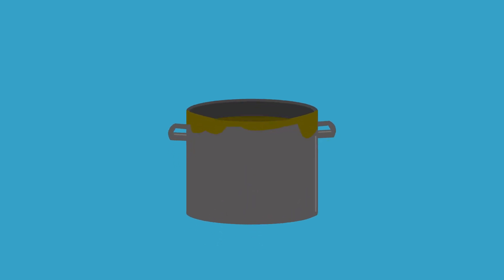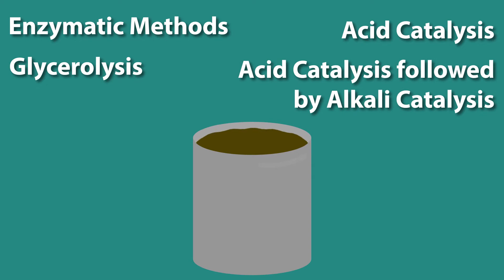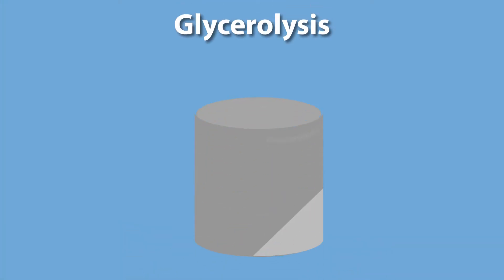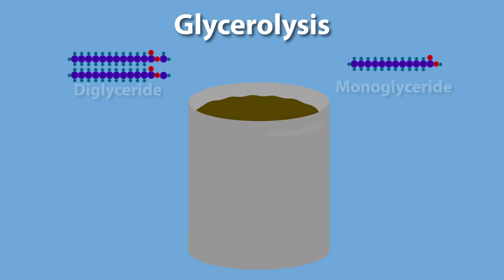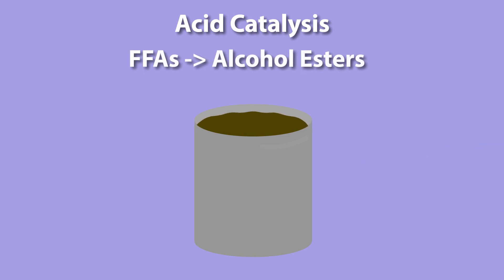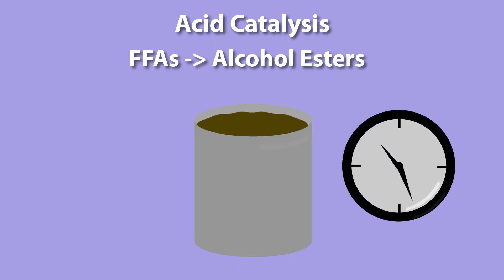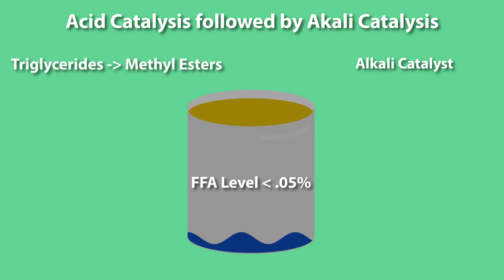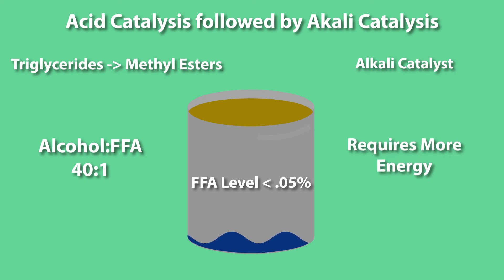Pretreatment of High Free Fatty Acid Feedstocks for Biodiesel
When working with feedstocks that contain 5% FFA or higher, it is important to convert the FFAs to biodiesel or the process yield will be low. There are at least four techniques: Enzymatic Methods, Glycerolysis, Acid Catalysis, and Acid Catalysis followed by alkali catalysis.

for more information. You can also read the full TechNote online.